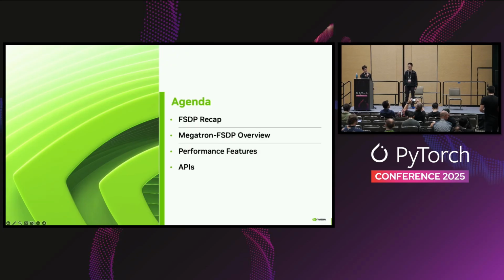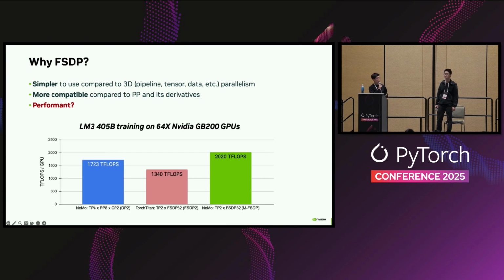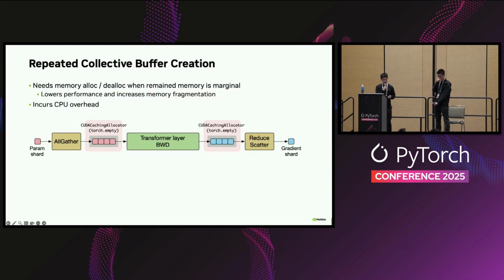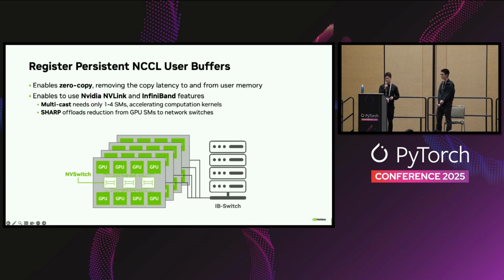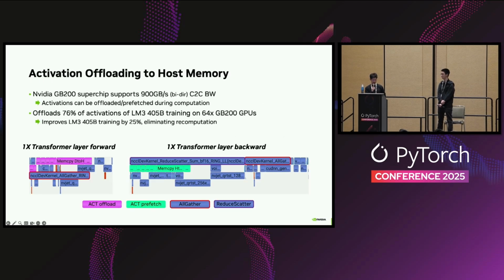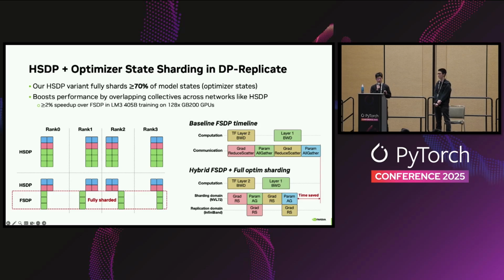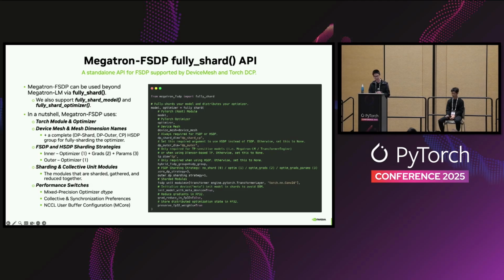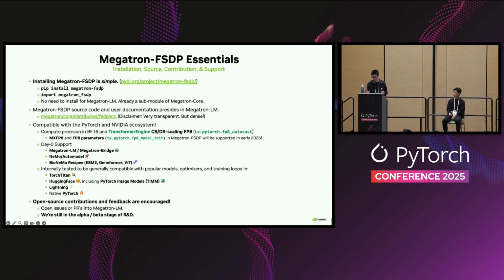Enabling Lightweight, High-Performance FSDP With NVIDIA GPU - J. Chang CN, C. Ye, X. Chen & S. Lym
Enabling Lightweight, High-Performance FSDP With NVIDIA GPU - Jianbin Chang CN, Cory Ye, Xuwen Chen & Sangkug Lym, NVIDIA

Fully sharded data parallel (FSDP) is quickly becoming the dominant distributed training technique for large models due to its impressive performance and ease of adoption. However, existing FSDP implementations often face communication and memory inefficiencies at scale. Here, we introduce Megatron-FSDP, which further enhances the performance of FSDP with native PyTorch compatibility. The key contributions of Megatron-FSDP include:

Add support for persistent communication buffers to enable user-buffer registration in low-resource collectives and mitigate memory fragmentation.
Leverage NVLink/InfiniBand-SHARP to offload collective operations from GPU SMs.
Provide native TransformerEngine FP8 support.
Enable scalable MoE support through tight Megatron-Core integration with expert parallelism.
Adheres to zero-copy principles, avoiding parameter/gradient copy overhead when sharding.

Our implementation is fully compatible with PyTorch APIs and deeply supports Megatron-Core and TransformerEngine. We share deployment tips—NVLink/IB SHARP offloading, operator fusions, FP8 workflows—demonstrating how Megatron-FSDP streamlines large-scale training.